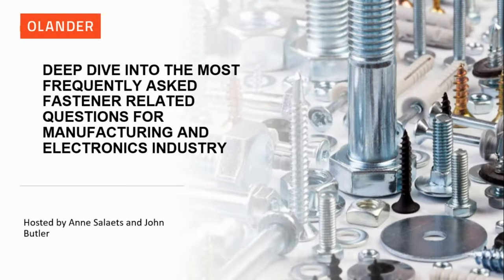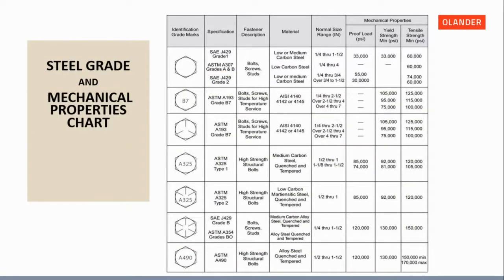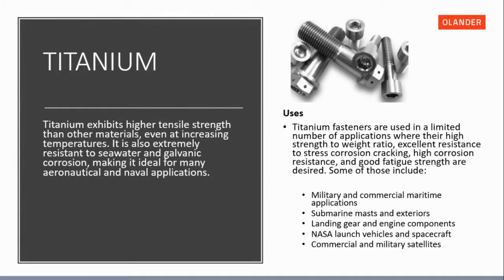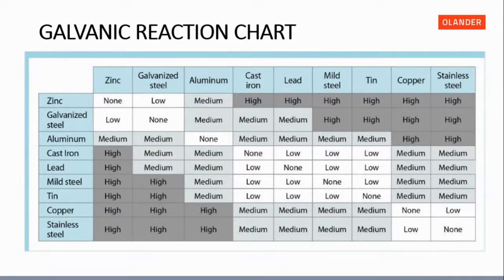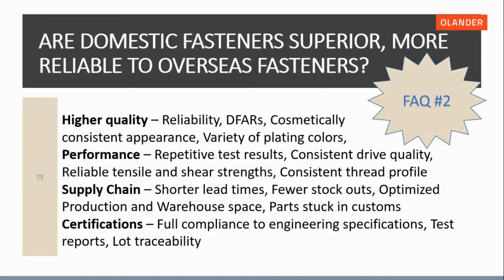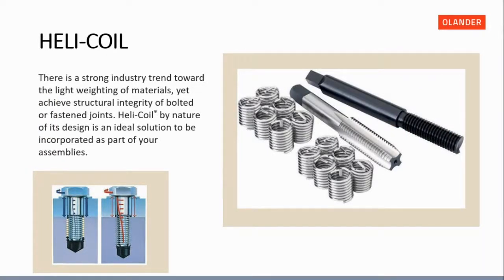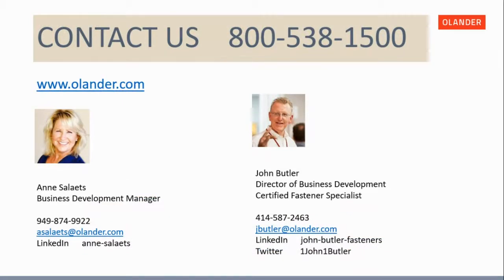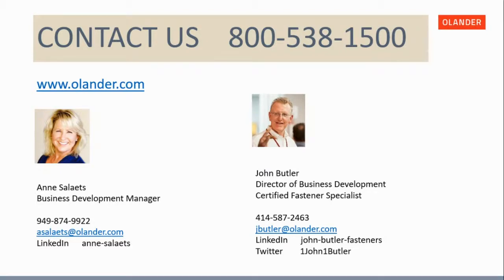Deep Dive into the Most Frequently Asked Fastener Related Qs- Manufacturing & Electronics Industry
This seminar will review the fastener related issues that plague most manufacturing and electronics firms. Our experienced and knowledgeable team will showcase real customer problems and solutions. We will also showcase the correct and effective use of inserts with a special focus on Helicoil.